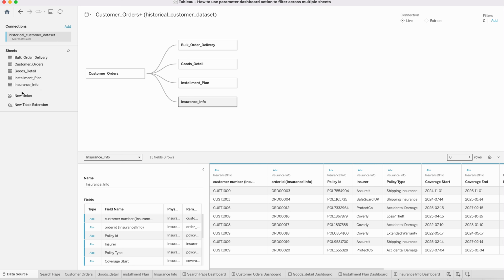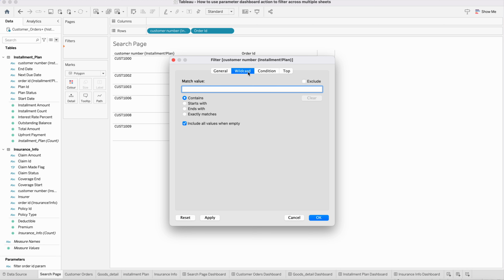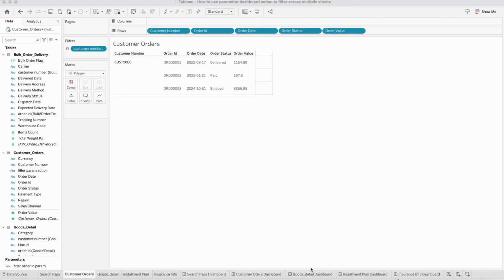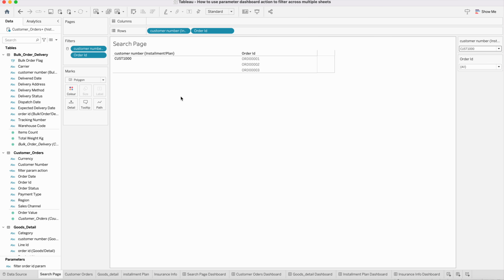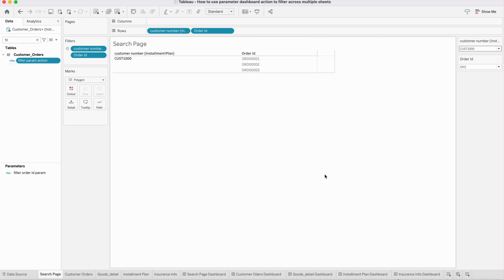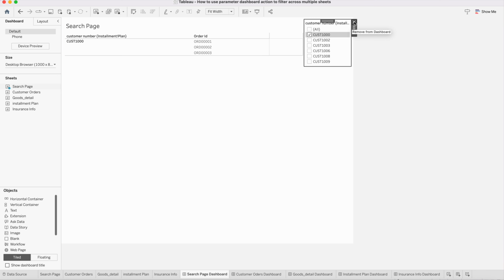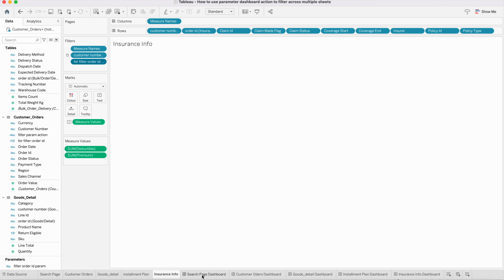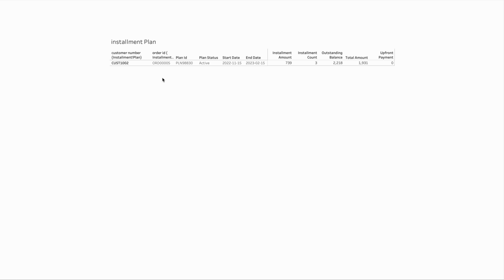Lesson 81: How to Use Parameter Change Action to Filter Multiple Sheets in Tableau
In this lesson, you'll learn how to use Parameter Change Action to filter multiple sheets in Tableau.

This tutorial covers:
✅ Setting up Parameter Change Actions in Tableau dashboards
✅ Using parameter changes to simultaneously filter data across multiple worksheets
✅ Configuring the trigger and target settings for Parameter Actions
✅ Practical examples of cross-sheet filtering with Parameter Change Actions

Perfect for Tableau dashboard builders who want to create cohesive, interconnected dashboards where user selections drive multiple views at once.